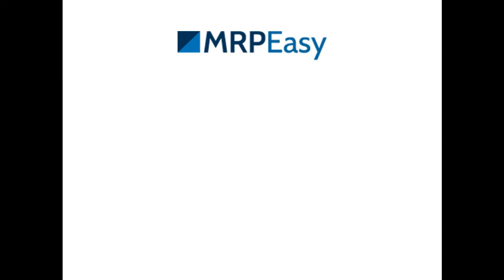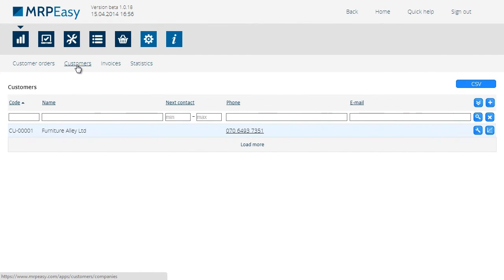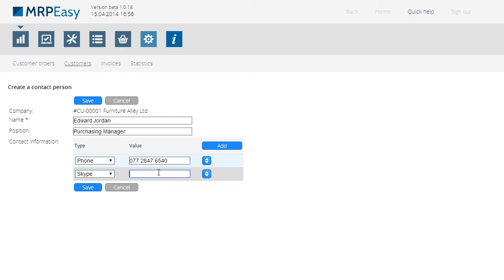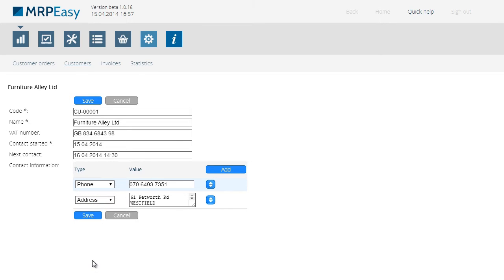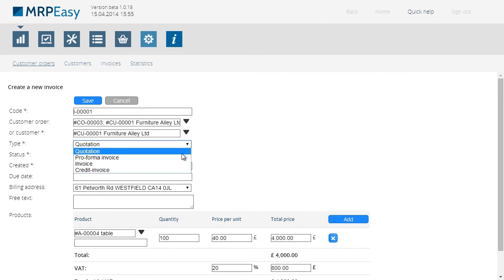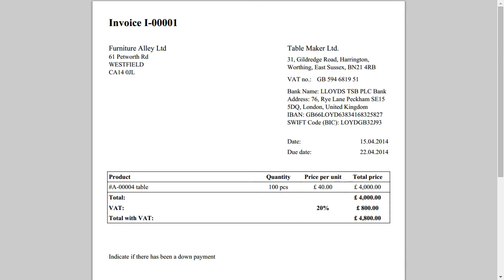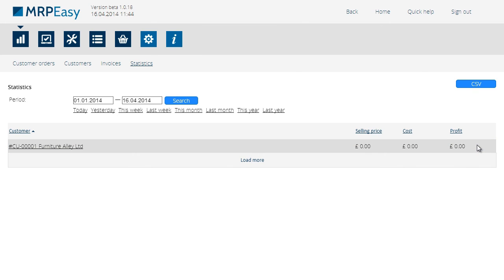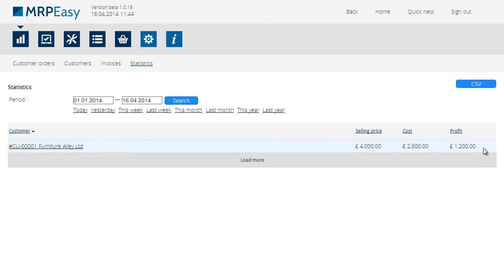MRPEasy video 3 ENG - MRP software - Manufacturing resource planning software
Additional capabilities of MRP software MRPEasy - CRM and Managerial statistics